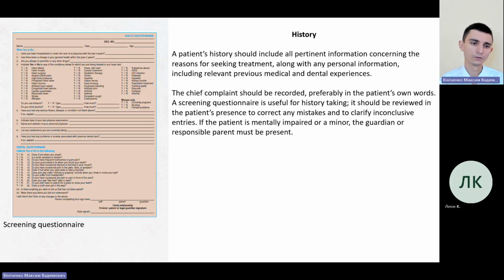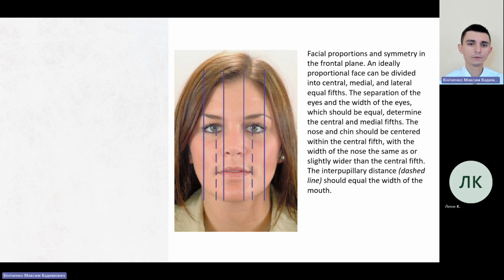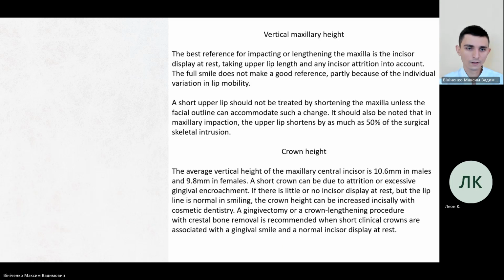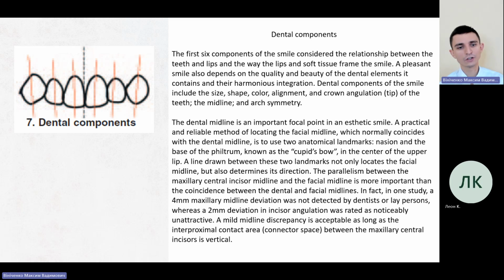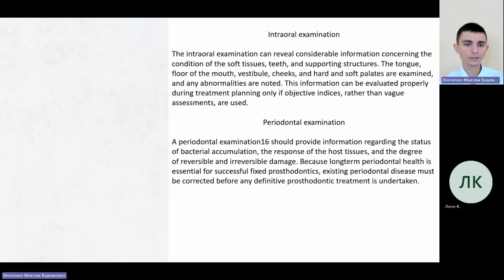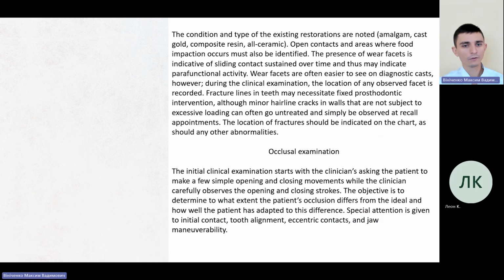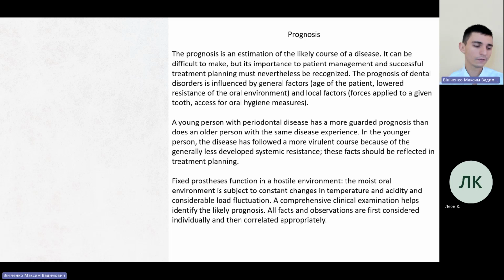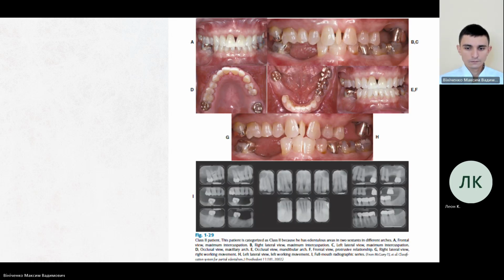II.2 - The sequence of examination of patients in prosthetic dentistry. Examination methods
The sequence of examination of patients in prosthetic dentistry. Examination methods.